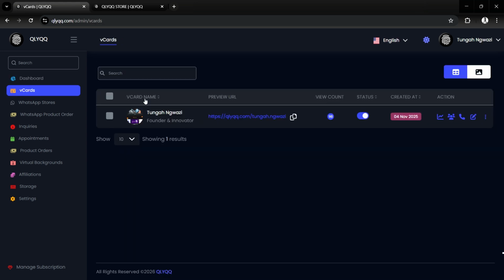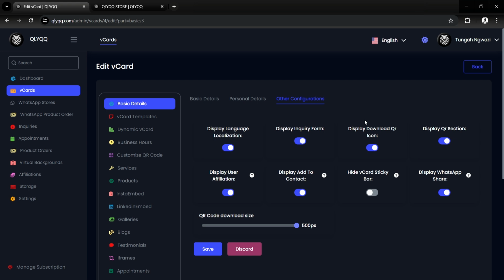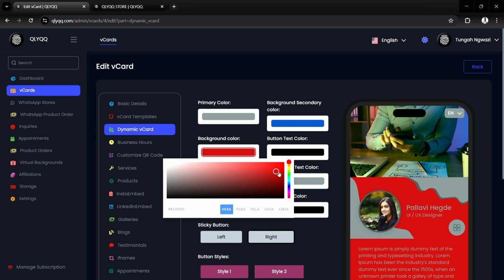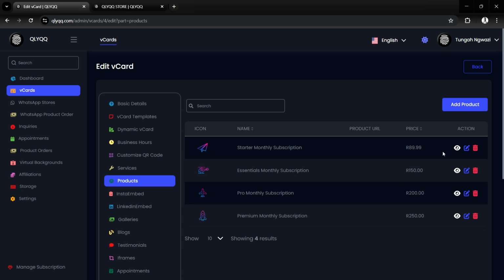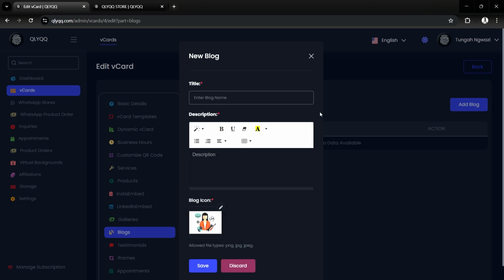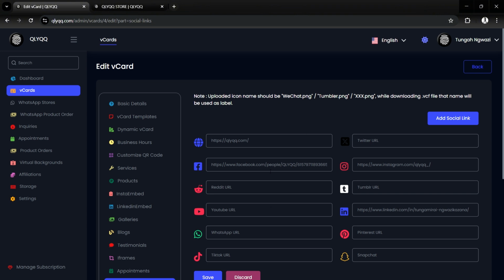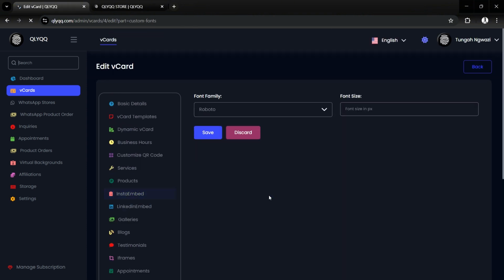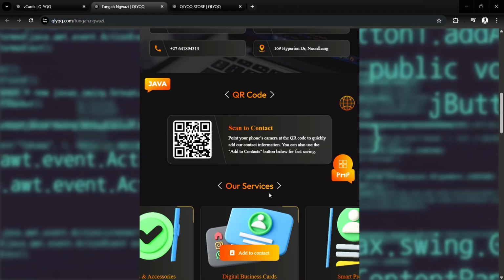How to Create Your Digital Profile on QLYQQ (Step-by-Step Guide)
In this tutorial, we walk you through how to set up your digital profile on QLYQQ so you can showcase your business, services, or personal brand online. Follow along to add your details, upload content, and get your profile ready to share with clients.

Start building your professional online presence in minutes.